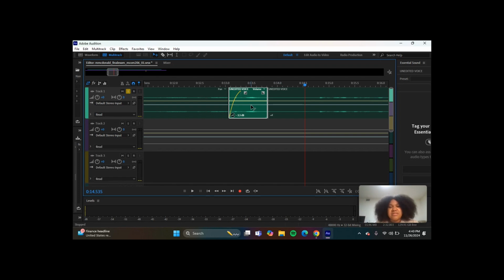Recreating Little Children (2006) Dinner Scene - Sound Production Final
In this video, I review my recreation of the dinner scene from Little Children (2006) in Adobe Audition. This was done using audio tracks provided by my professor, Dr. Patrick L. Stearns. In the video, I walk through the edits made and then play the fully edited workstation. Though this video doesn't serve as a comprehensive tutorial, there are a couple of key edits reviewed and demonstrated. This video was made as the final project for my sound production course.

0:00 Introduction
1:07 Edit Walkthrough (with commentary)
10:18 Final Product (no commentary)
11:11 Closing